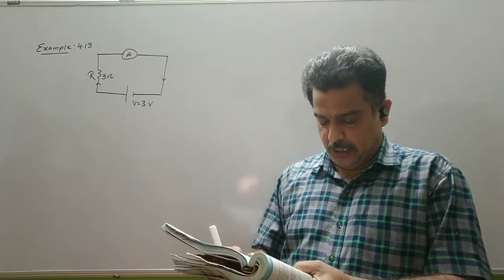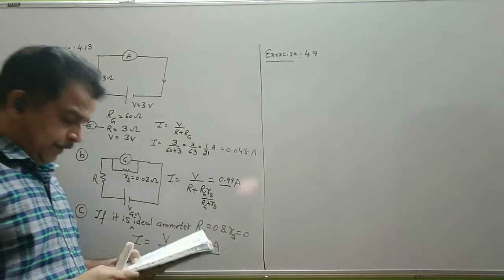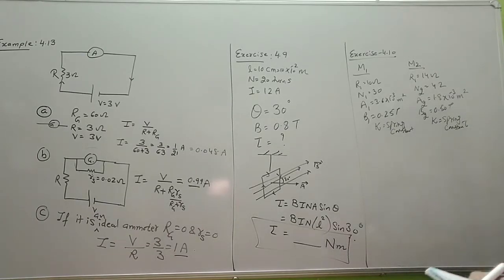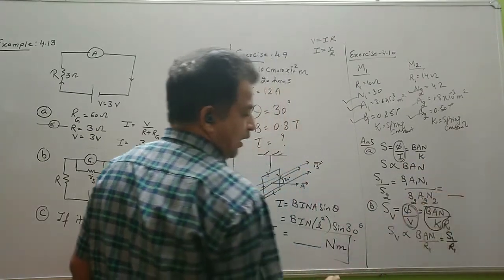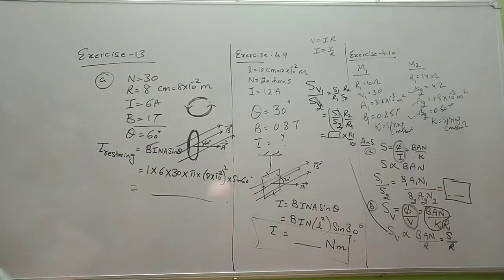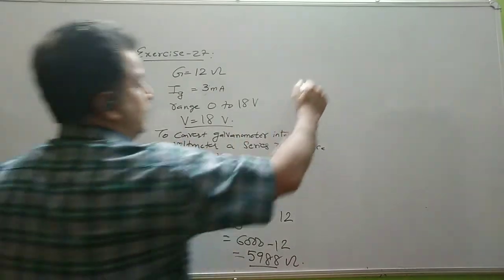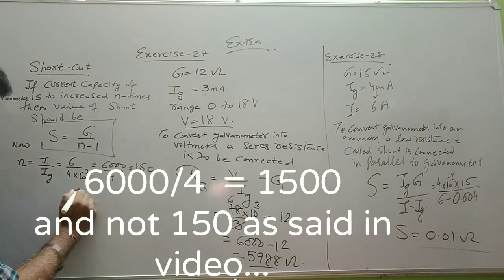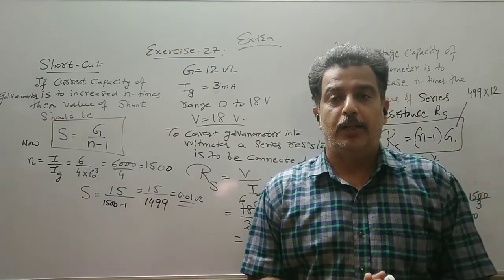Example 4.13 and Exercise 9,10,13, 27 & 28| Class 12 | CHAP - 4 | Lecture :19 | ANIL NARANG